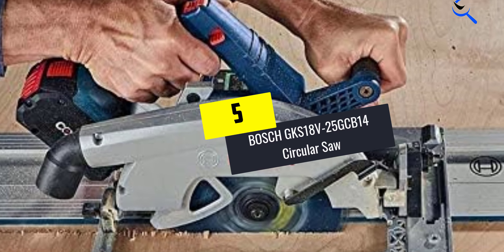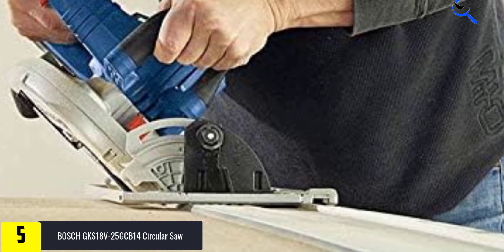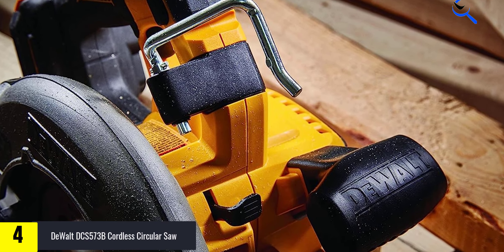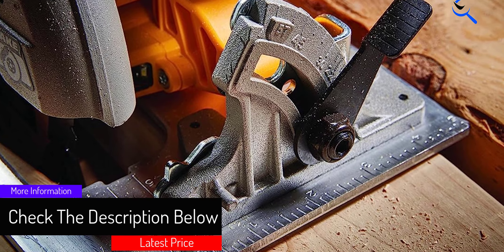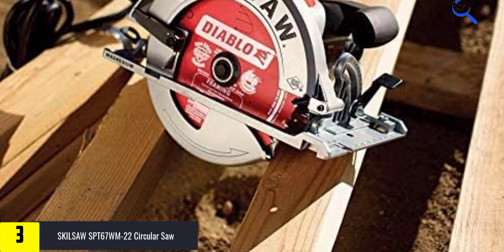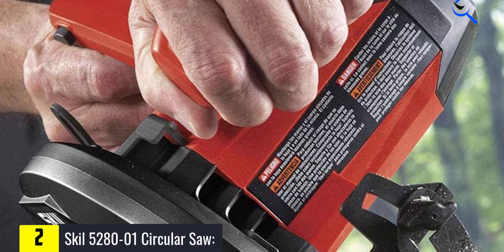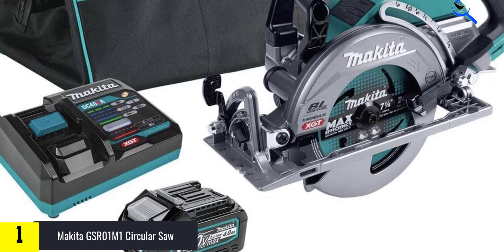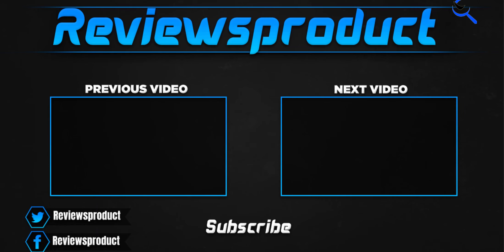Top 5 Best Circular Saws in 2023 reviews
☛ All The Links to Best Circular Saws listed in this Video:-

5. BOSCH GKS18V-25GCB14 Circular Saw

4. DeWalt DCS573B Cordless Circular Saw

3. SKILSAW SPT67WM-22 Circular Saw

2. Skil 5280-01 Circular Saw

1. Makita GSR01M1 Circular Saw

You are Searching for Best Circular Saws? You are in the right place for getting the valuable info on Circular Saws.

In this video we short listed the Top 5 Best Circular Saws. We create this list based on our own opinion.

We have checked each Circular Saws and tried to include an in-depth information of Circular Saws in our Video which will be sufficient to fulfill all of your demand. We recommended  Top 5 Best Circular Saws In this video. All of them are maintain the good quality. If you want to buy Best Circular Saws, we hope this list will be helpful to you.

We think you like the Best Circular Saws we select for this year.

If you have any questions concerned to the Best Circular Saws which are listed here, please leave a comment down below and we will get back to you as soon as possible.